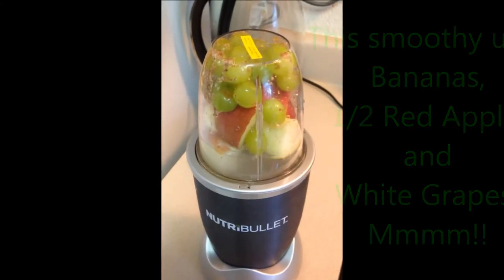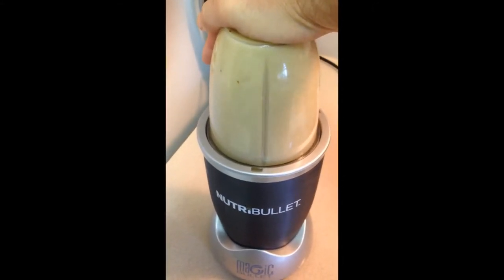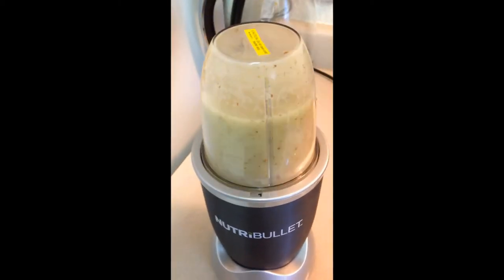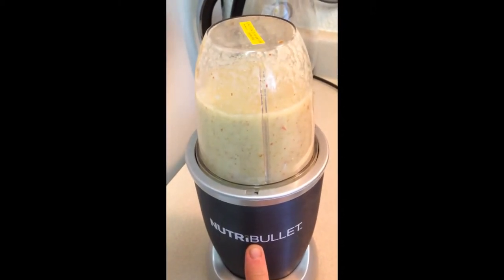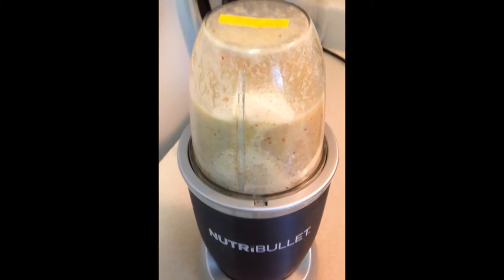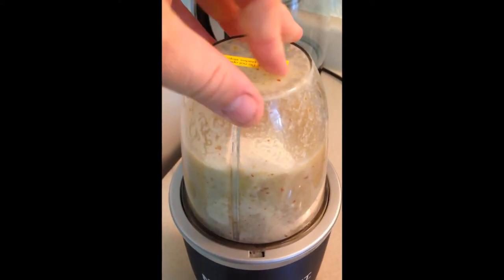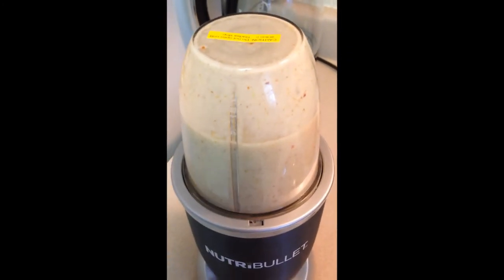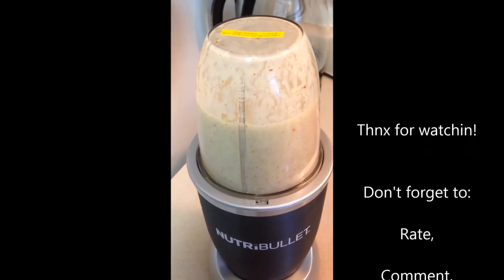Super Healthy High Fiber Protein Banana/Apple/Grape Smoothy via Nutribullet! w/ Toppfast! ACE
Super Healthy High Fiber Protein Banana/Apple/Grape Smoothy via Nutribullet! w/ Toppfast! ACE - Appetite Control & Energy!

Just add filtered water or coconut water or even whatever kind of milk you'd like, fruit, and some FLAX seed, MIX for a few seconds and WHALAAAA, you're DONE!